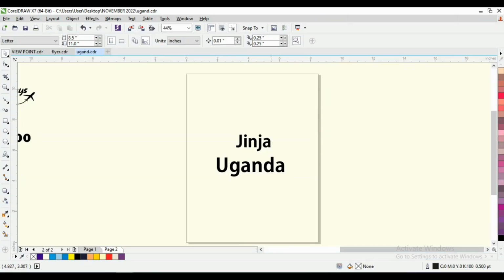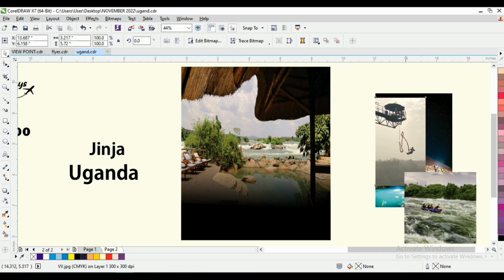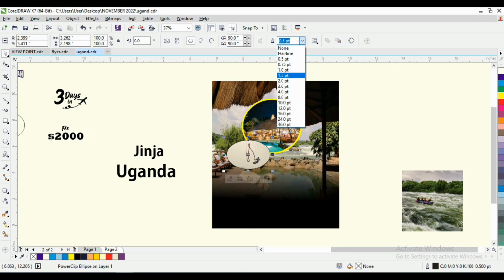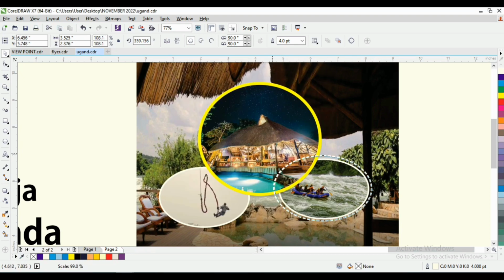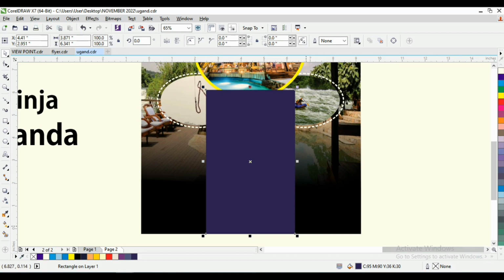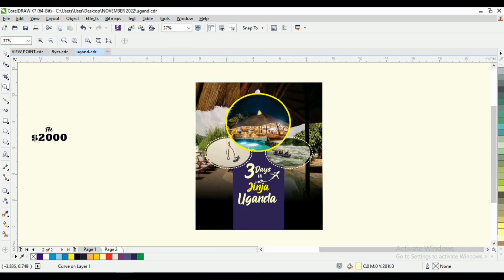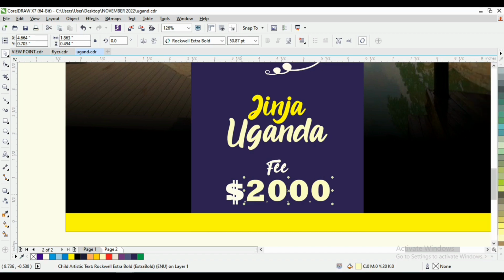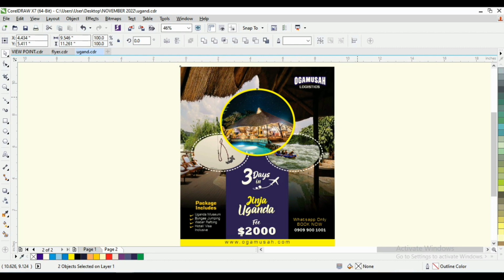How To Create Vacation Flyer In Coreldraw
How To Design Vacation Flyer In Coredraw.

In today's tutorial, I m going to show you how to create this hotel flyer in coredraw .

if you want the resources and the files use in this design. Join My Telegram Community